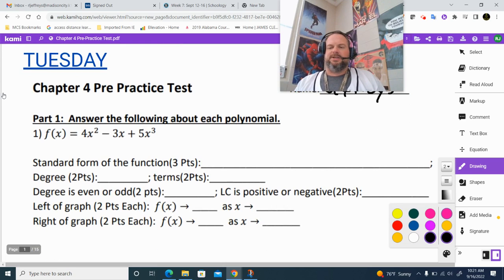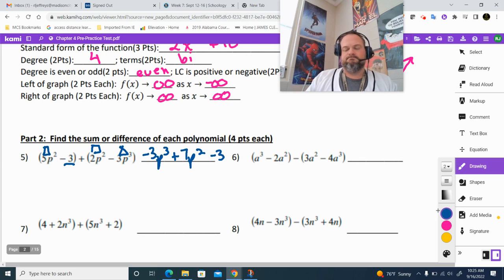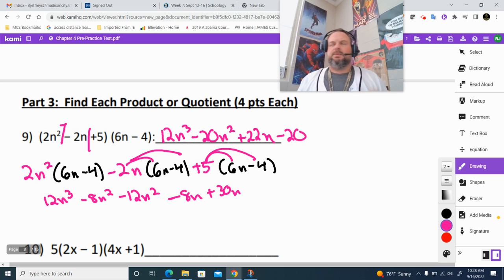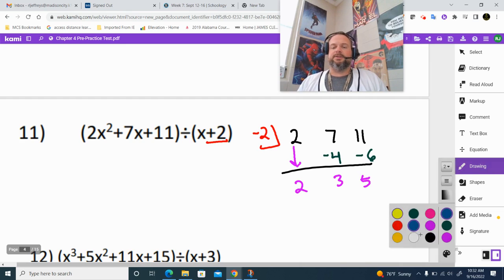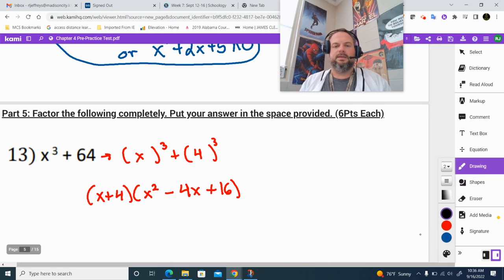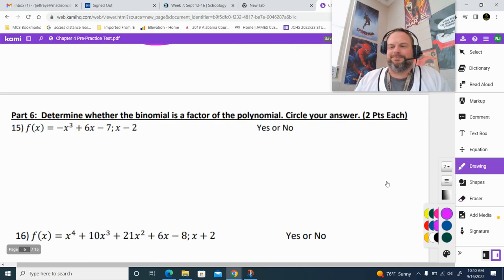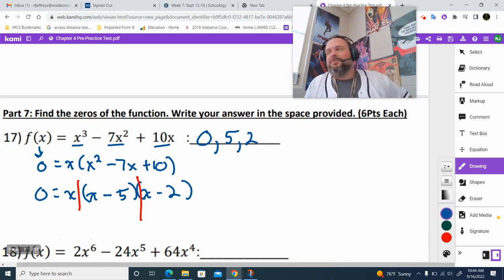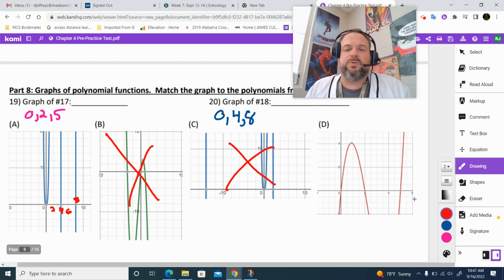Chapter 4 Pre Practice Test 2022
A review of polynomials.